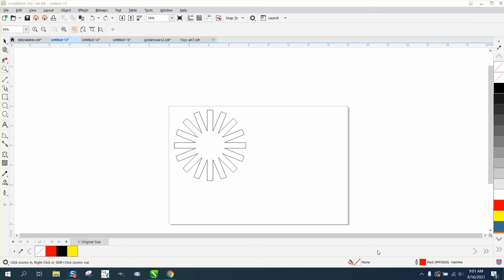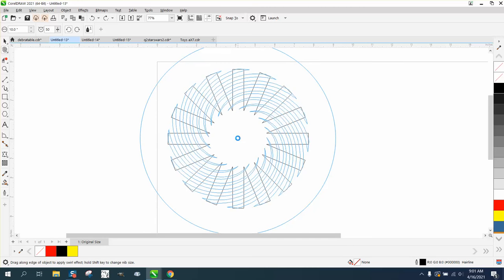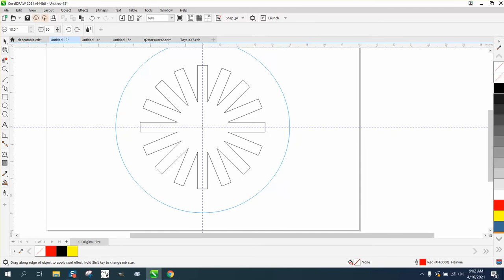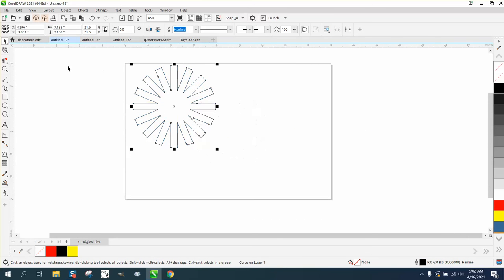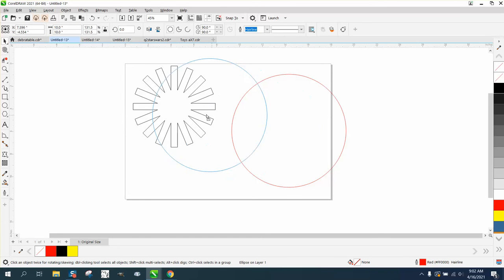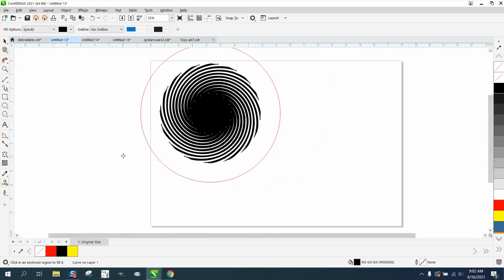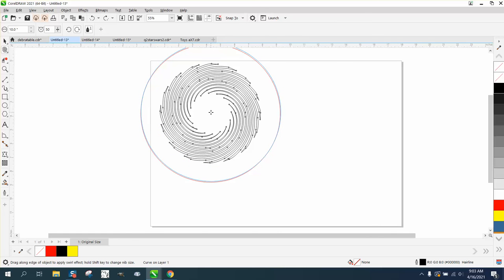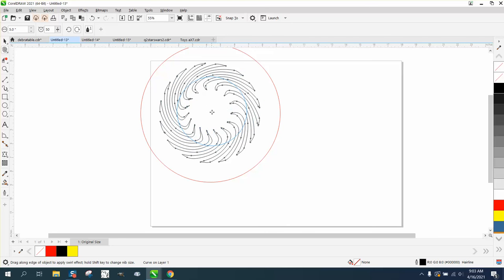Corel Draw Tips & Tricks Center the Twirl Tool